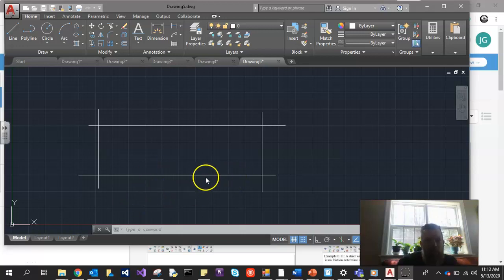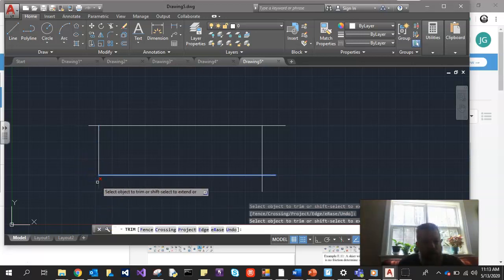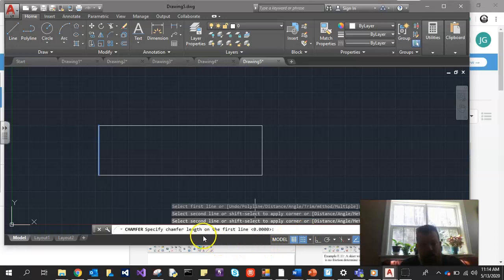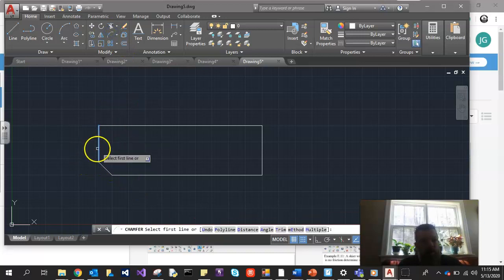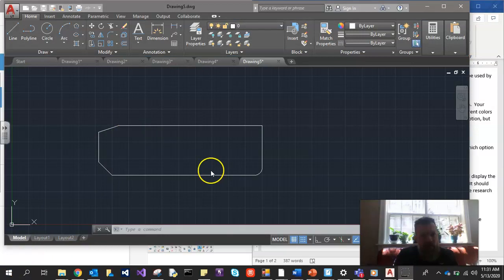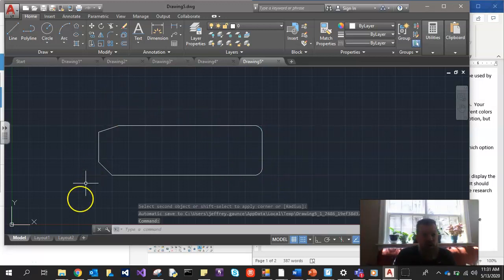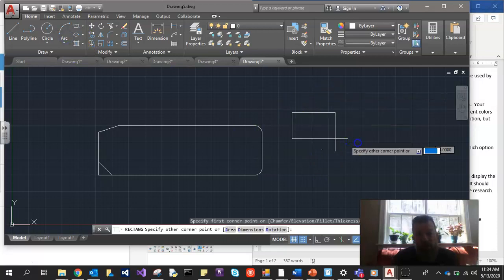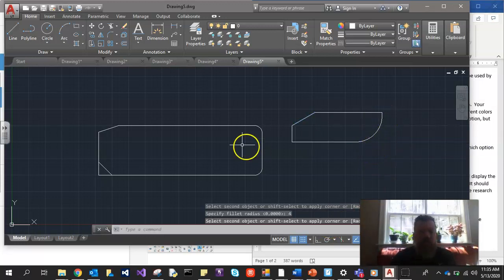Chamfer and Fillet Corners in AutoCAD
How to video explaining how to chamfer and fillet corners of shapes in AutoCAD